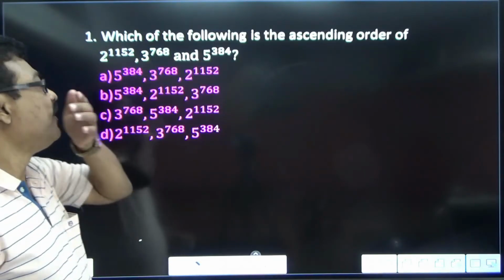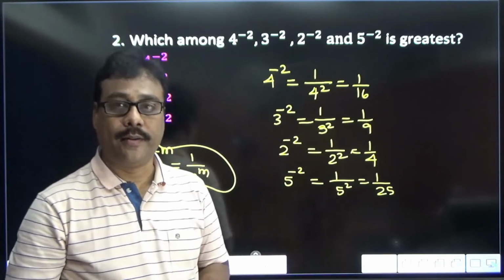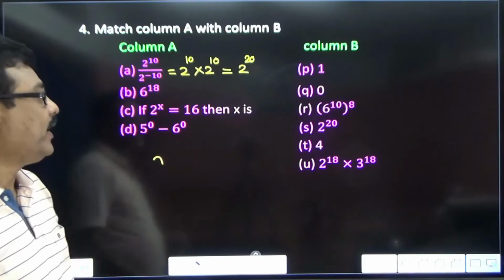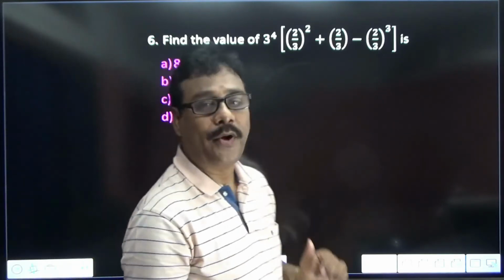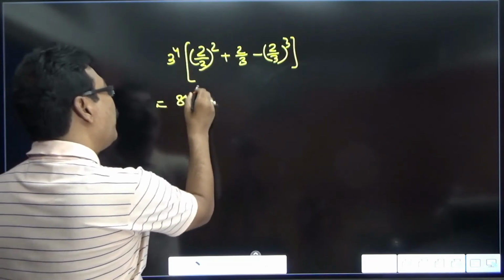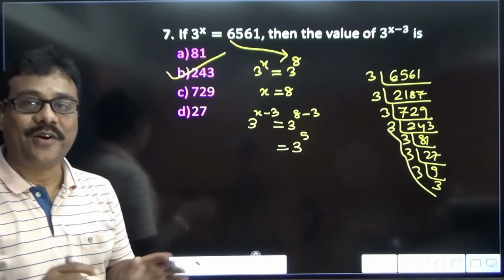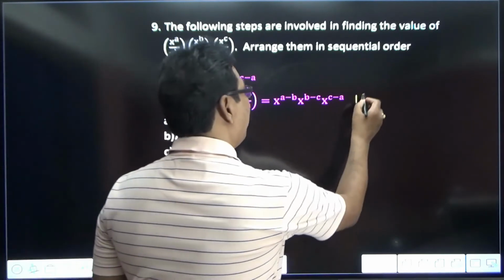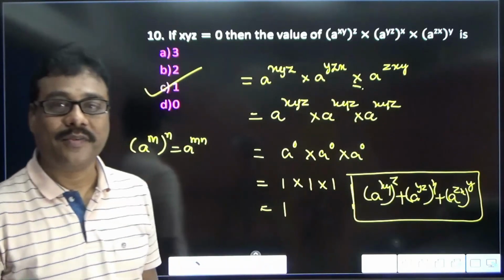INDICES | Exponent and powers | Part 02 | Class 7 | Mathematics Olympiad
Exponent and powers | Part 02 | Class 7 |  Mathematics Olympiad
Class 7
Mathematics Olympiad
IMO
IOM
Kangaroo Maths
UIMO
NSTSE
Exponent
Silverzone